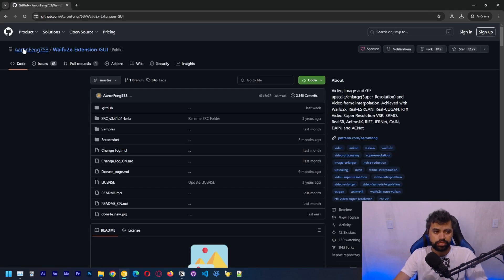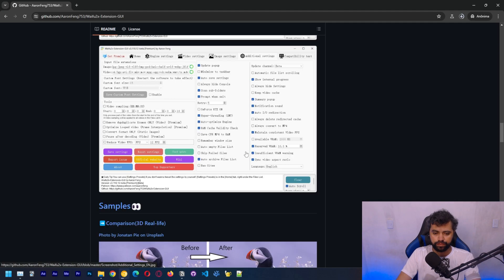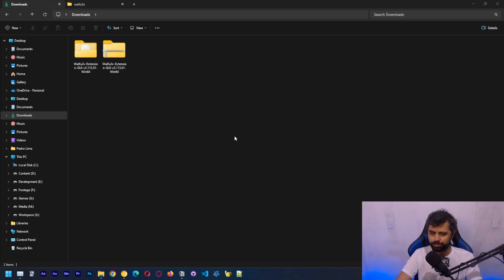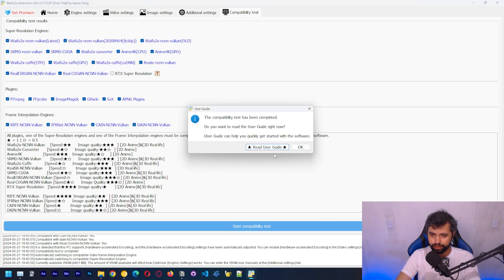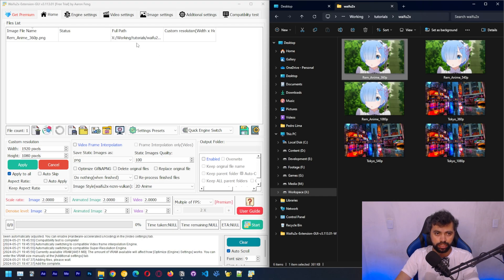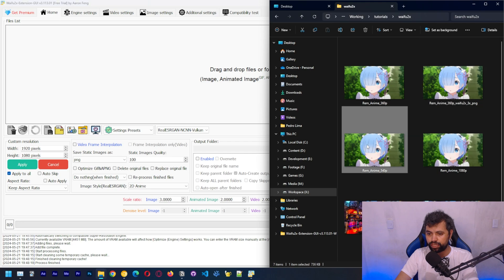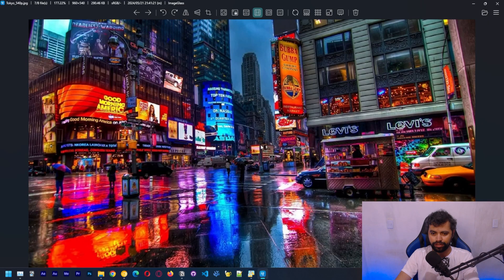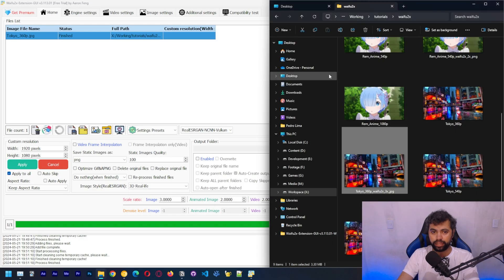Waifu2X Tutorial: How to use ESRGAN To Upscale Images!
In this video, we'll show you how to use Waifu2x and ESRGAN to upscale your images. Learn how to make your pictures sharper with Super Resolution! I'll be comparing the results so we can see what kind of improvements we can expect!